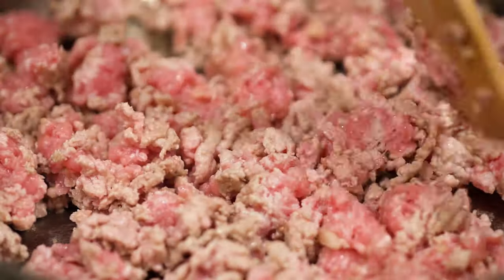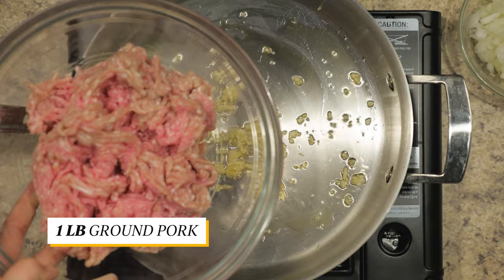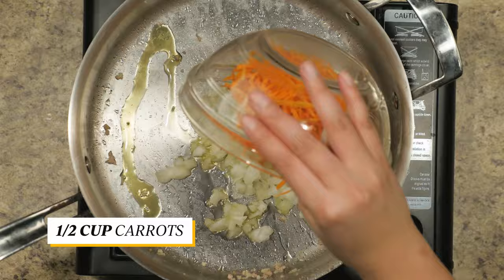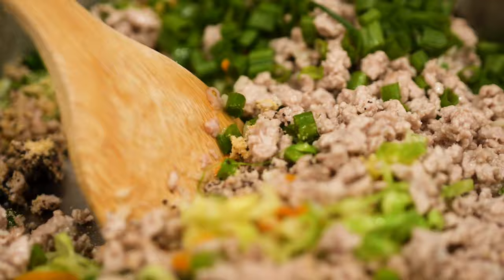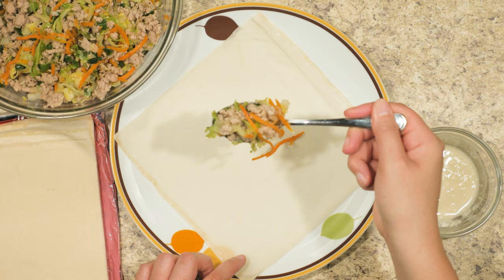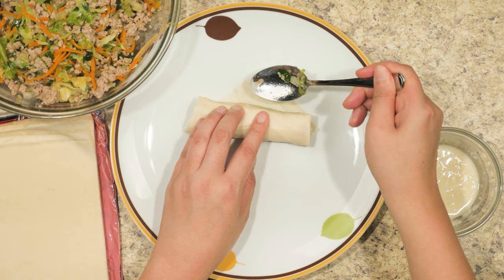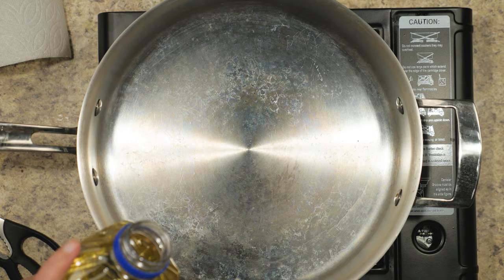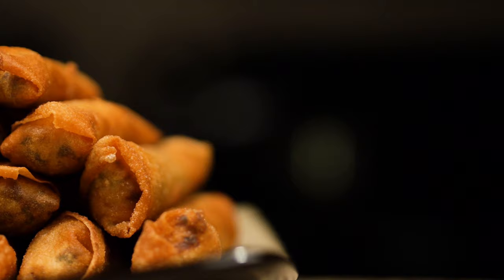How to Make Filipino Lumpia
Learn how to make Lumpia! Lumpia became a part of Hawaii's culture thanks to the plantation era when Filipinos and other migrants came. It's an ono treat that is crunchy and filling all wrapped in one single piece.

Ingredients:
16 oz. Lumpia wrappers
1 lb. ground pork
Oil
2 cloves garlic
1 tsp salt
1 tsp black pepper
1 tsp garlic powder
1 tsp shoyu (soy sauce)
1/2 cup onions
1/2 cup carrots
1/2 cup cabbage
1/2 cup green onions

Sweet Chili Sauce:

Equipments & etc:
Camera : Panasonic LUMIX-GH4 & GH3
Lens : FE 35mm F1.4 ZA [SEL35F14Z]
Mic：Rode Videomic, Rode VideoMicro, Yeti Pro
Monitor : Aputure V-Screen VS-1
Tripods：Manfrotto 546b, Manfrotto ABEO 243AT
Edit : Adobe Premiere Pro CC
Graphics: Adobe After Effects CC